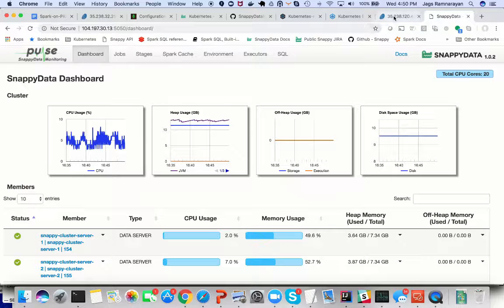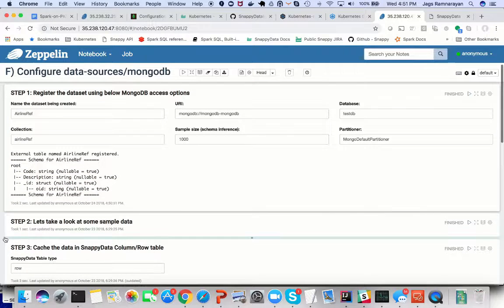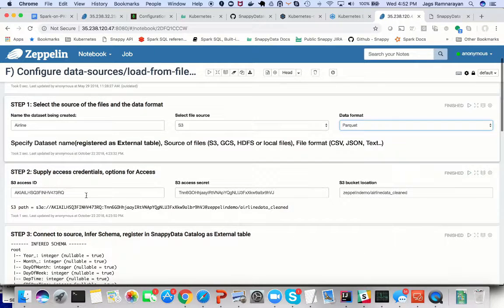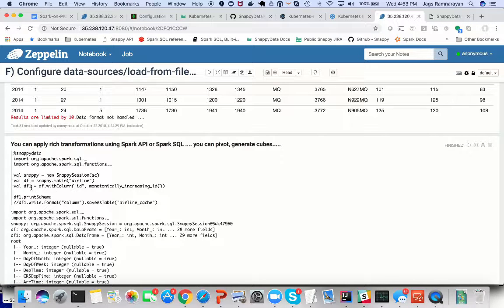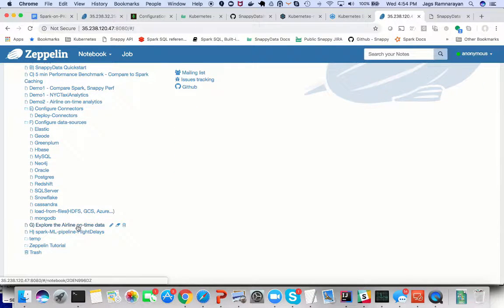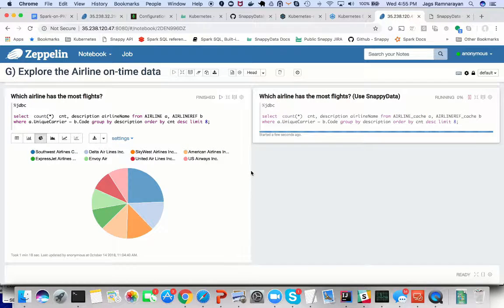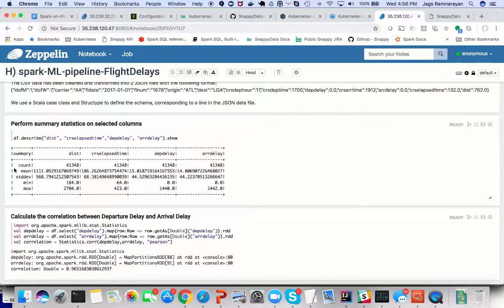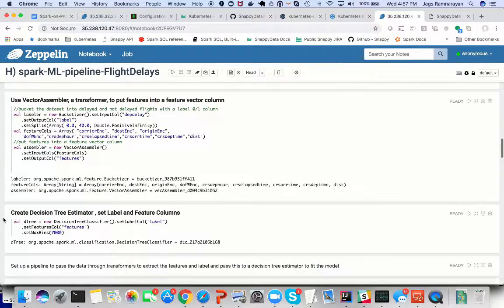Demo pt 2: Snappy-on-Kubernetes powering a Zeppelin dashboard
Jags shows loading data from MongoDB into Snappy and then running analytical queries on it from a SnappyData powered Zeppelin dashboard. He concludes by showing how machine learning tools from Spark can be used as well.